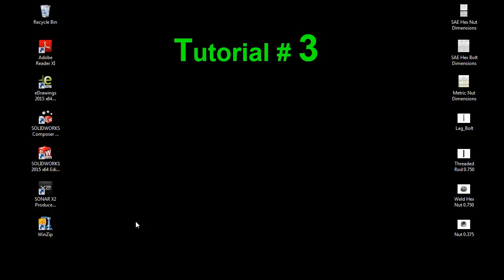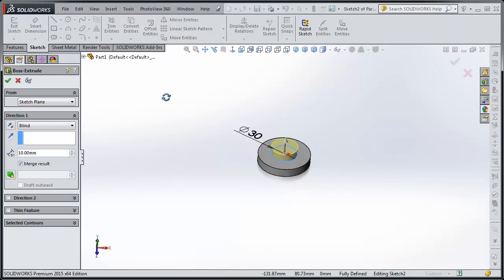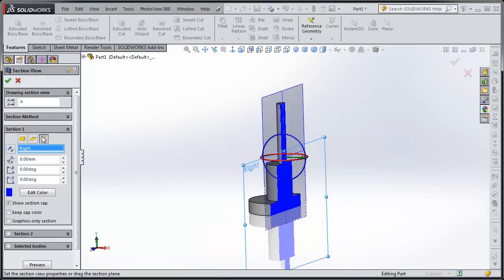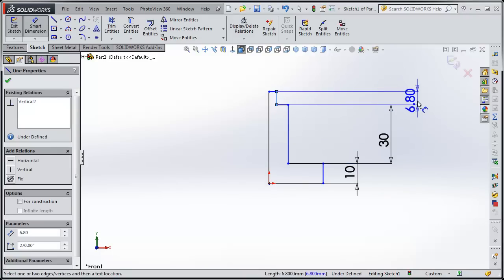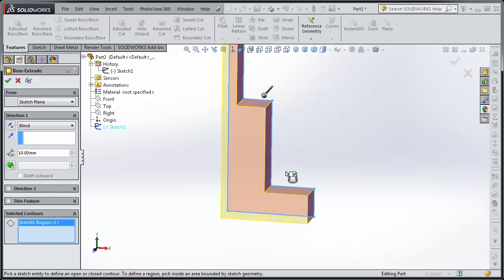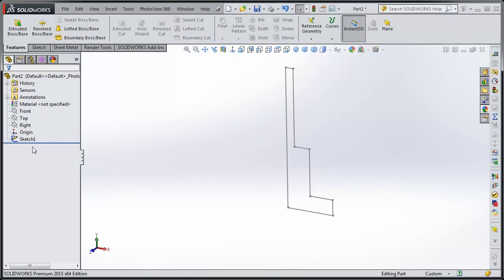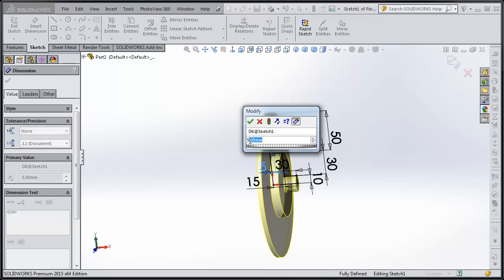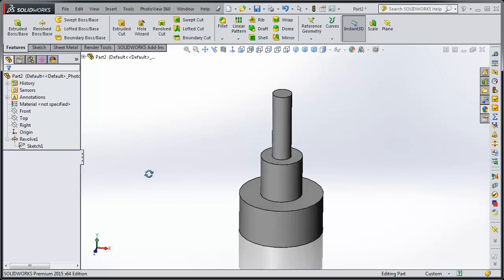SolidWorks 2015 Tutorial 003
3rd SolidWorks Tutorial for Beginning SolidWorks Users ~ Shows how to make the same part using Extrude vs. Revolve :-)